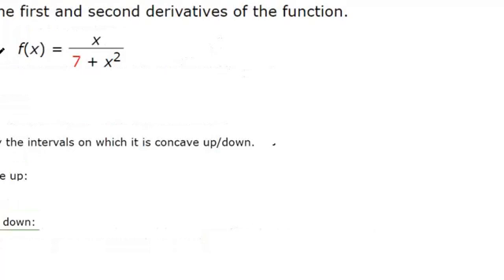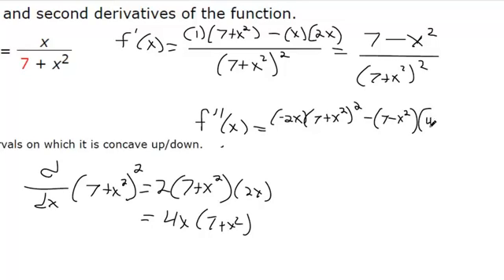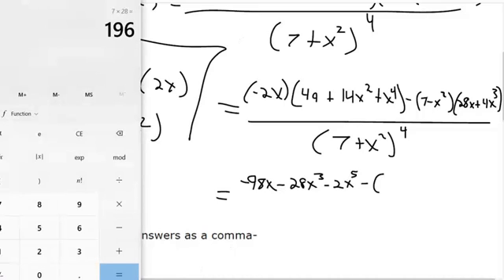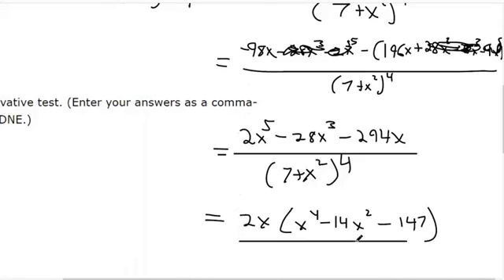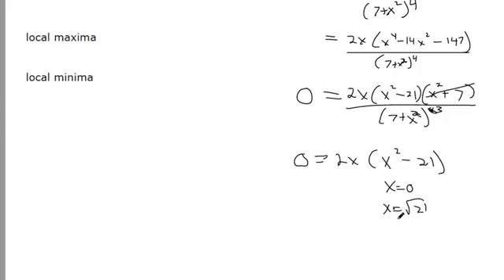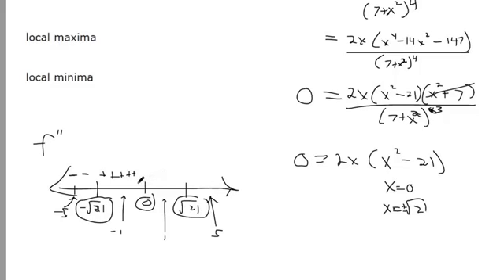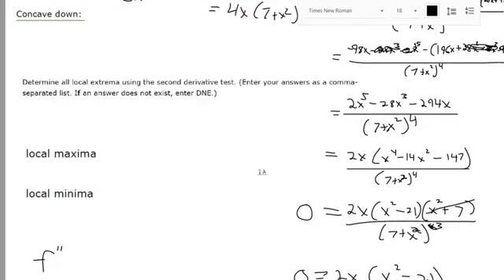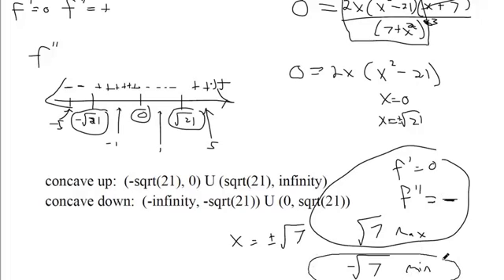MATH 1020 Sec 4 5 Derivatives and Shape of Graphs Q14